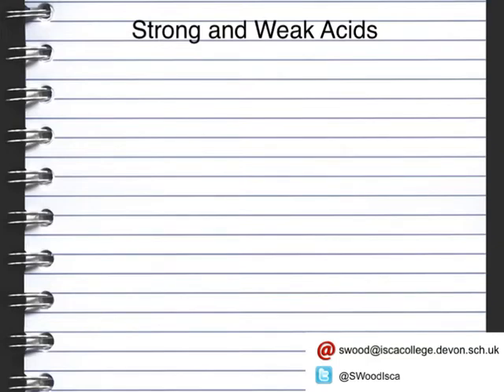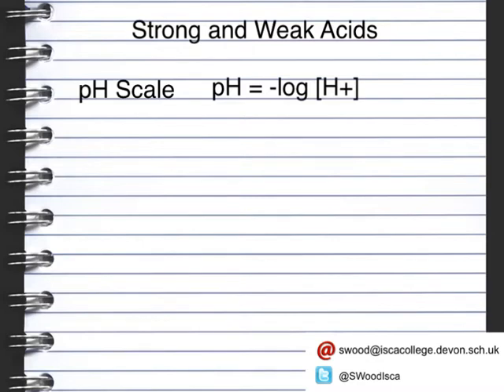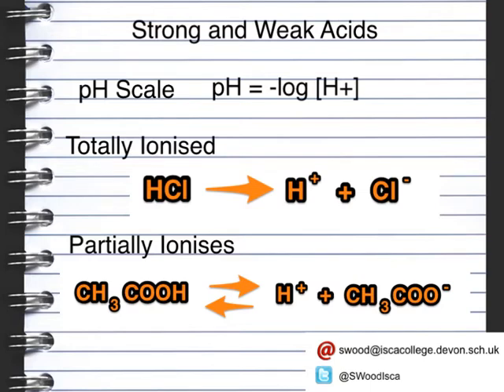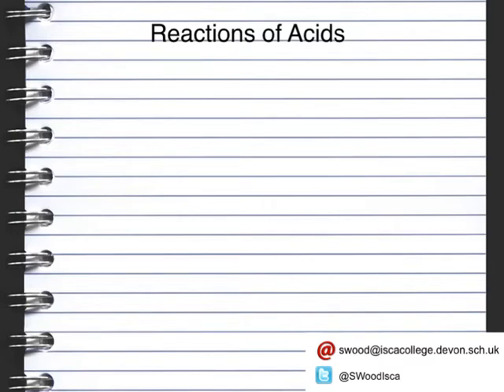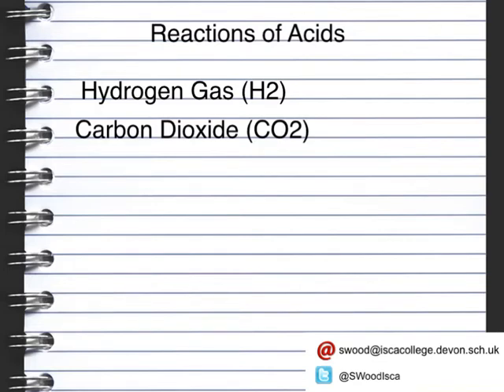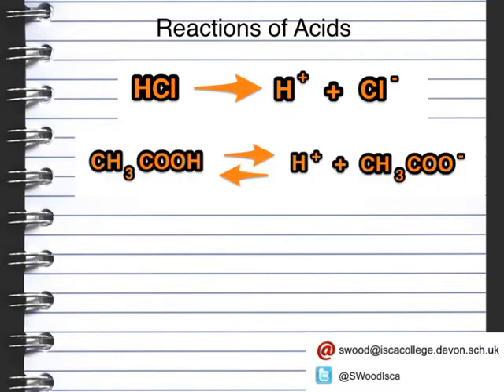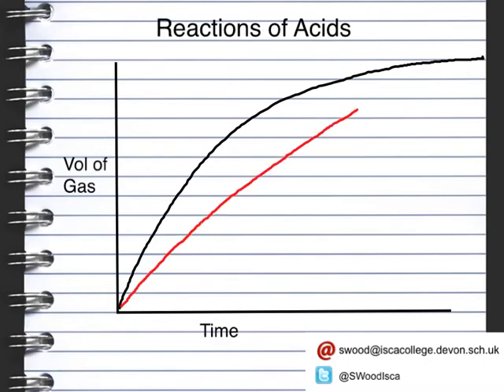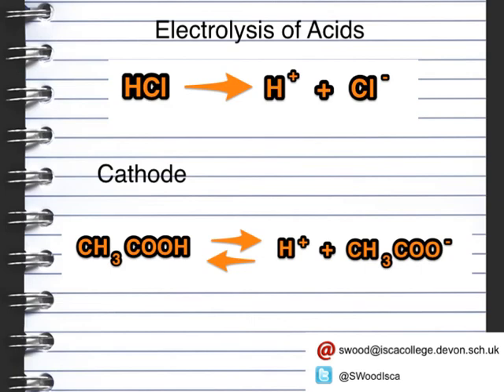C5 Lesson 9 Strong and Weak Acids OCR Gateway